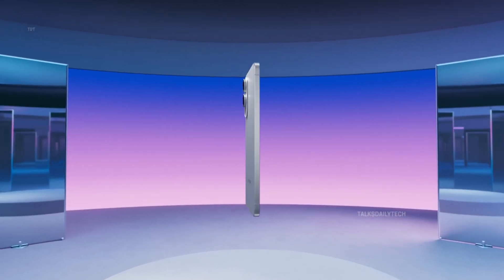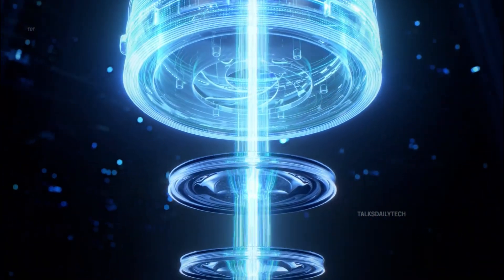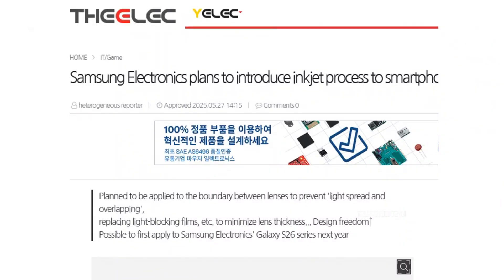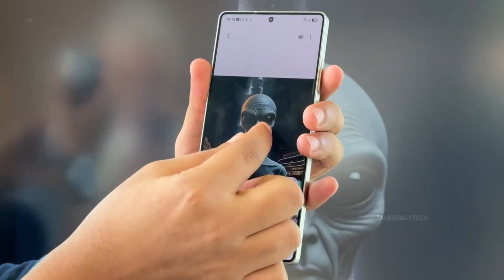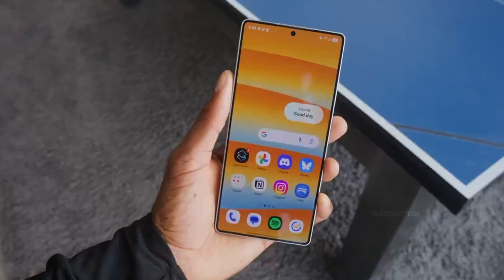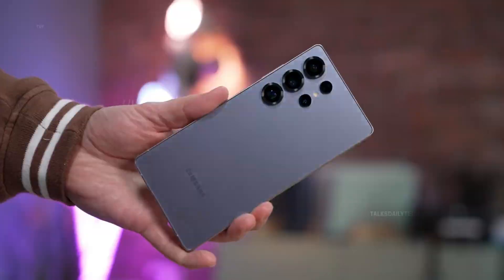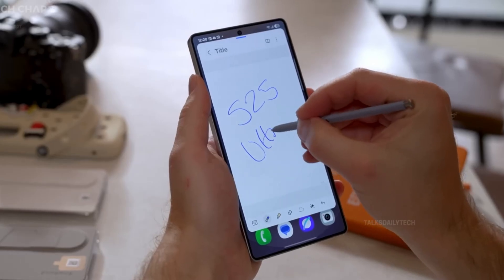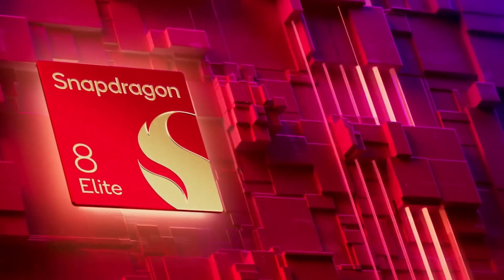Samsung Galaxy S26 Ultra - SAMSUNG DID WHAT!?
Samsung’s Galaxy S26 Ultra could debut with a sleeker design, reduced camera bump, and advanced lens tech—promising powerful photography in a slimmer body. Here’s what the latest leaks reveal!